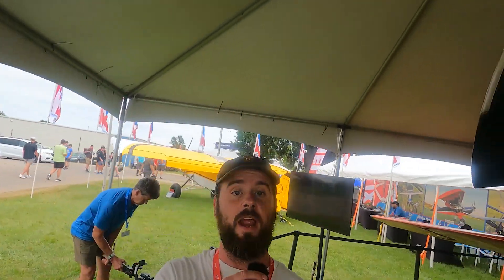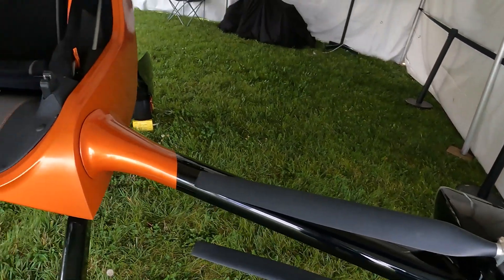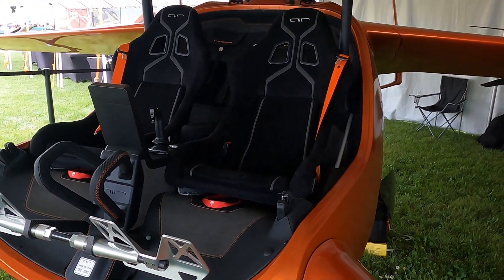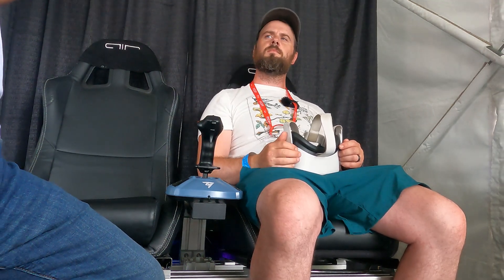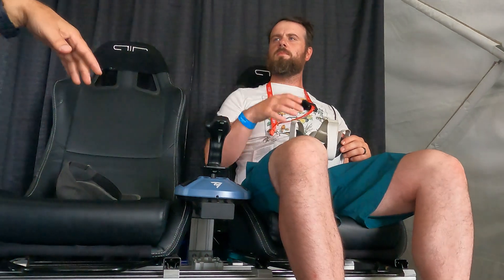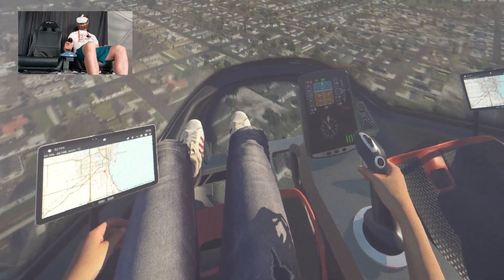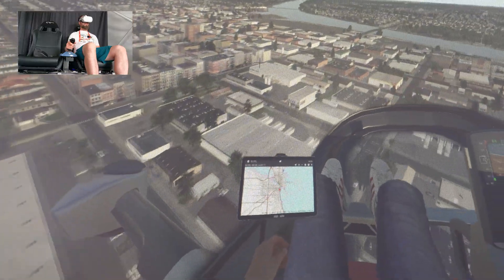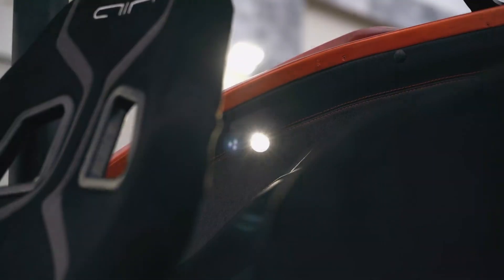Fly your drone to work?!?! oshkosh #2024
Experience the future of personal aviation at OSHKOSH 2024 with an exclusive deep dive into AIR's cutting-edge eVTOL technology! This year, I had the incredible opportunity to sit down with the Chen Rosen, Co-Founder and CTO of AIR the innovators behind the AIR ONE eVTOL, and get hands-on with their advanced flight simulator.

In this video, you’ll find:

Exclusive interview with Chen Rosen, Co-Founder and CTO of AIR, to learn about their vision for urban air mobility, the development journey of the AIR ONE, and what sets their eVTOL apart in a rapidly growing market.
Flight Simulator Experience: Watch as I take the controls of AIR’s state-of-the-art simulator, getting a feel for the unique handling and performance of the AIR ONE in a virtual environment designed to replicate real-world conditions.
Prototype Insights: A detailed look at AIR's functioning prototype, featuring cutting-edge technology designed for personal flying. Learn about the key features, safety mechanisms, and the future of eVTOL aircraft in everyday use.
AIR is paving the way for personal aviation with their user-friendly, electric-powered AIR ONE eVTOL, designed for everyone. Whether you're a seasoned pilot or an aviation enthusiast, this video offers an exciting glimpse into the future of flight.

🎥 Chapters:
0:00 Introduction
0:38 Chen Rosen, Co-Founder and CTO
6:39 eVTOL Simulator Flight

Need a boost in your aviation training? 🚀 Head over to TrainingWithCheese.com to schedule a mock check ride or tutoring session! We've got the expertise to help you ace those flights. Whether you're looking for a practice run or some top-notch tutoring, we’ve got your back.

Worried about being on camera? No problem! Not everyone has to be recorded. Rest assured, any student featured in our videos has given their thumbs up to be recorded and shared. Your privacy is always our priority! 🛫🧀

Fly high, stay cheesy, and happy flying!

But that's not all, my friends. Join me on my other social adventures: